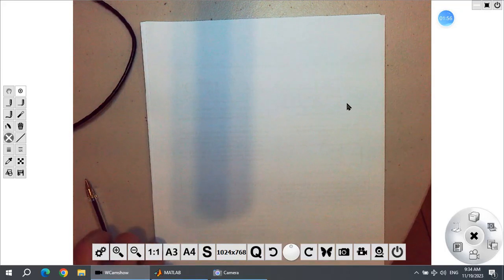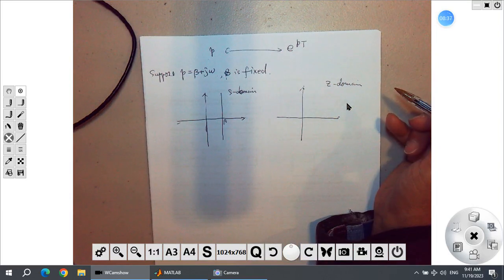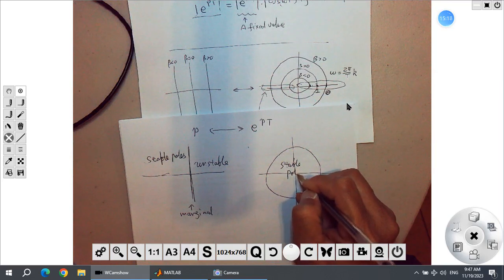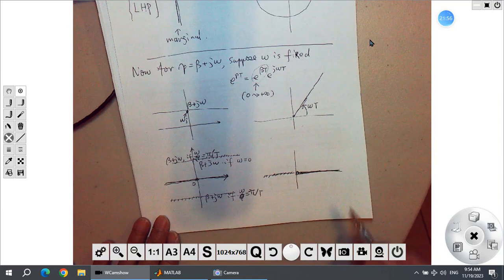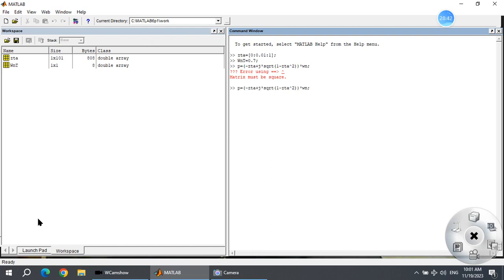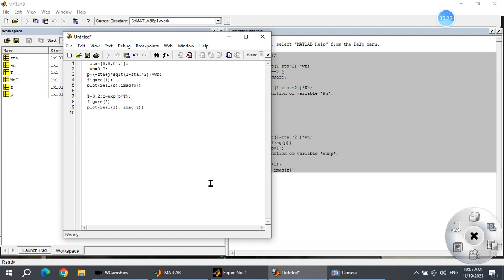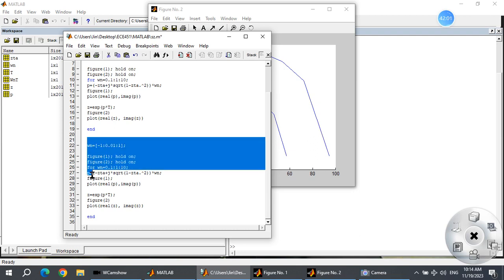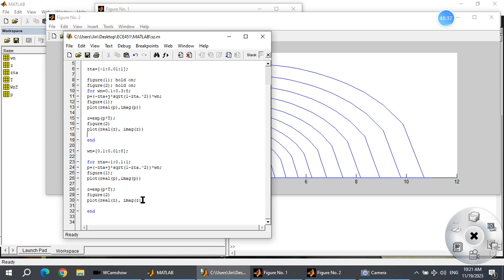ECE451_23F_Friday11/17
Relation between s-domain and z-domain